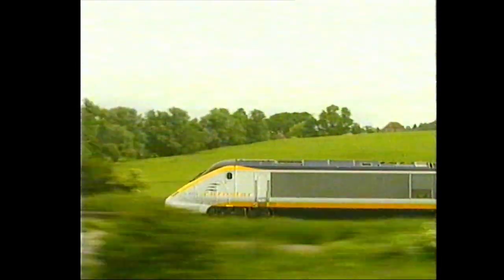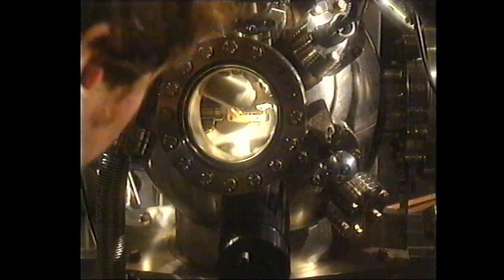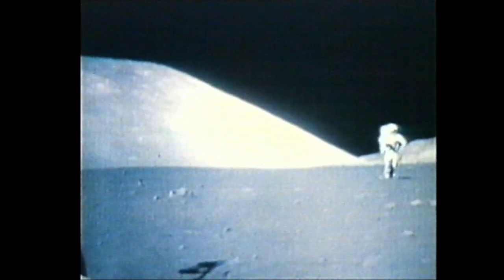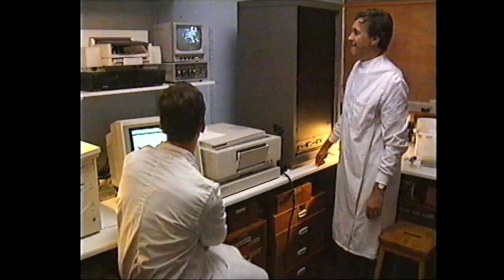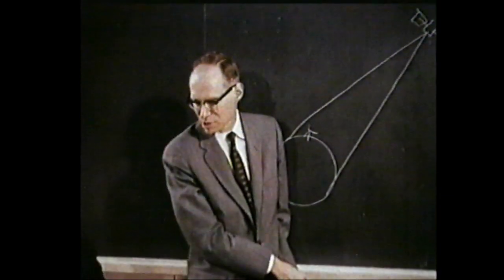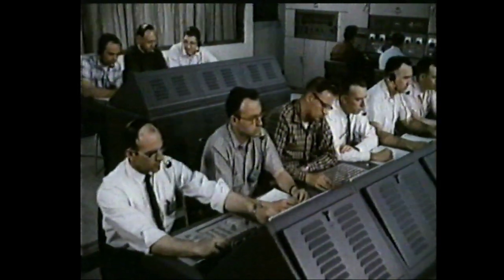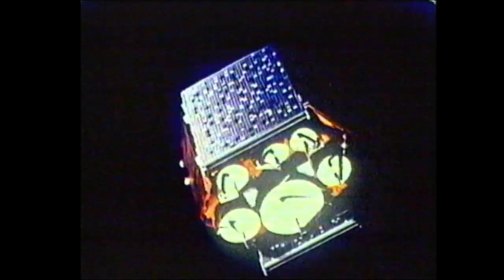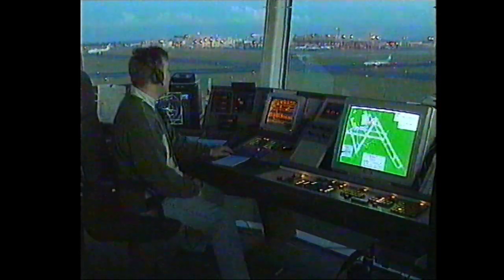Space - Beyond The Final Frontier Heavy Metal & Birds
Heavy Metal
Space Technology In Our Everyday Lives

Through the application of spin-off technology the space age affects us all on a daily basis. This episode explores some of the technology developed specifically for satellite and spacecraft development and how this new technology was adapted for applications on Earth. The space race of the 1960's was responsible for sowing the seeds of the computer revolution of the 1980's and 90's. Other examples explored are the development of photon photography, originally used to explore far off distant galaxies in minute detail. This technology is today used to study micro- organisms such as bacteria.

Birds
Arthur C Clarke's Dreams Fulfilled

In 1945, Arthur C Clarke predicted that satellites would one day circle the earth bringing instantaneous communication from one corner of the Earth to the other. The first satellite was launched by the Russian's in 1957, quickly followed by the United States. Experiments with satellite relayed television and telephone communicated developed into the intricate telecommunications systems that exist today, allowing any event in the earth to be broadcast simultaneously to the rest of the world. Also highlighted in this episode is the development of GPS navigational satellites and their impact on systems such as air traffic control.

This recording is intended for historical preservation.
To support our conservation efforts,
Head over to Batprince's game channel:
Youtube.com/Batprince
and become a member for as little as $1 a month
OR
Head over to Pete's Twitch
Twitch.tv/Peterdea
Analogue to digital conversion is a time consuming process
as it must be done in real time.